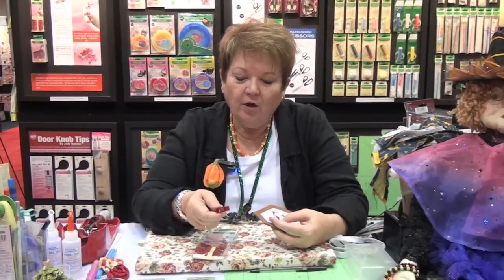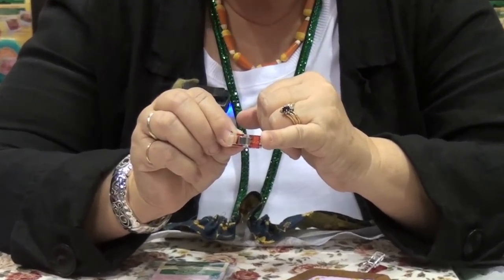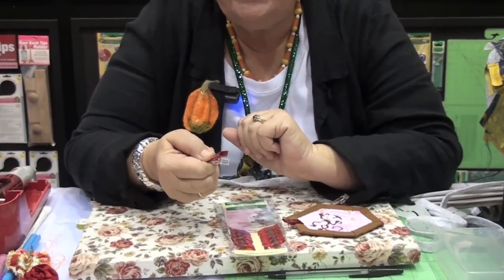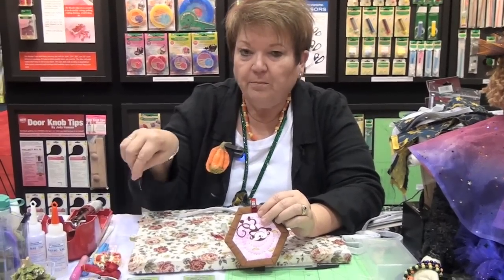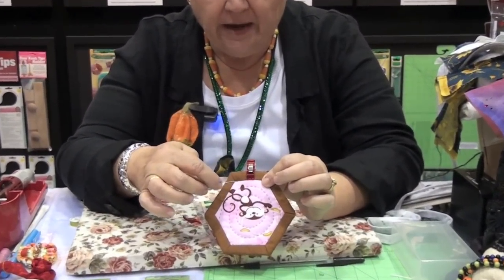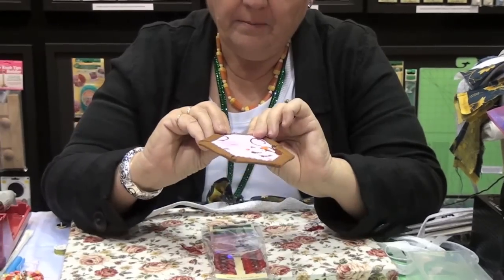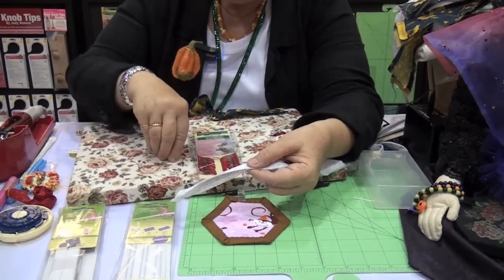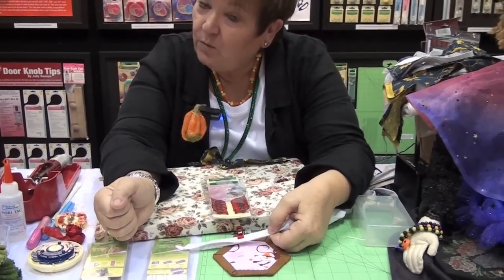Clover Wonder Clip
Fran from Clover Needle Craft demonstrates the Wonder Clip.